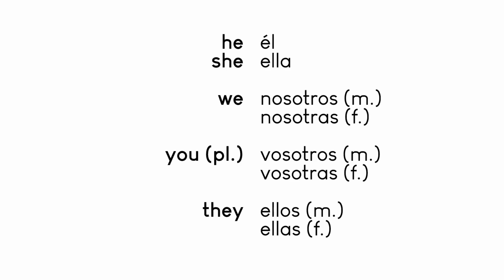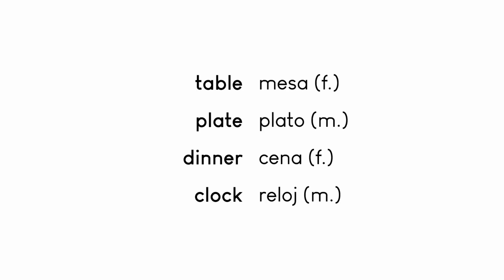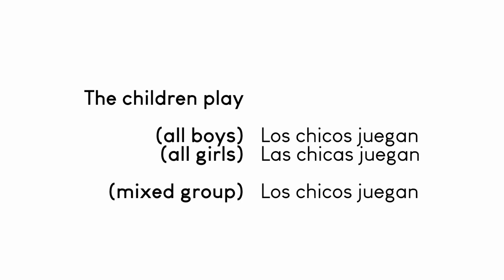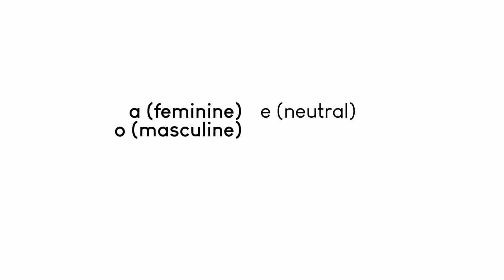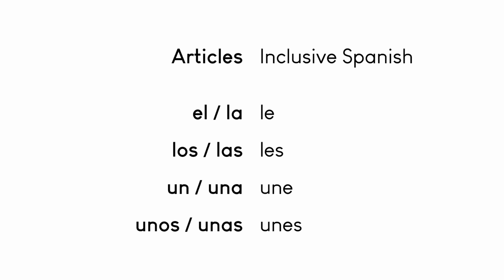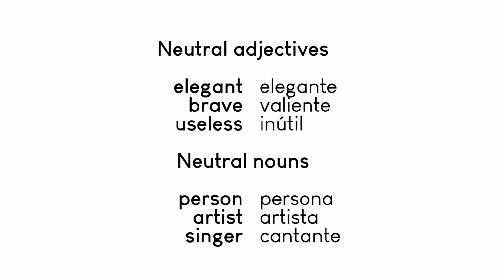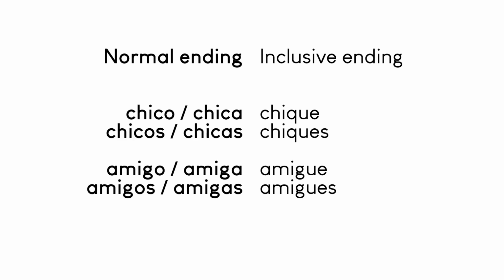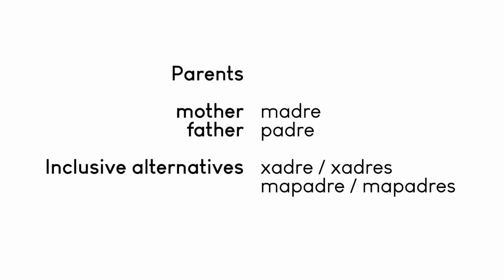Inclusive Spanish: A Simple Guide To Using & Understanding Lenguaje Inclusivo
⬇️ GET MY FREE STORYLEARNING® KIT
Discover how to learn any foreign language faster through the power of story with my free StoryLearning® Kit 👉🏼

Recently, I received a comment my Spanish Uncovered course from a student named Liana. Here's what she said:

"I know this is a challenging subject to broach, since Spanish is deeply gendered, but might Olly make a video or conduct a live talk addressing the invisiblization of non-binary transgendered folks by these binary-gendered pronouns and endings, and the movement to make Spanish more inclusive?"

As Liana says, one of the features of romance languages is that every single noun and verb is either based on, or changes with, gender, and that makes these languages rather inflexible when it comes to a fast-developing society around it!

It's a vital subject, but I'll also admit that it's outside my area of expertise, so I needed to do some brushing up myself!

So, I decided to ask my friend, Sofía, a native Spanish-speaking writer and journalist to help me out. And she did just that!

Sofía has created this fantastic video all about lenguaje inclusivo in Spanish. I hope you'll find it both enlightening and enjoyable!

In the video you'll learn:
- What lenguaje inclusivo is
- How to use it when you speak Spanish

My name is Olly Richards, and on this channel I document my experiments in foreign language acquisition:

• Rapid language learning
• Writing Chinese characters
• Languages and travel...on location!
• Daily study routines
• Advanced level tactics

To see some of my previous experiments, why not try...

If you're interested in becoming a better language learner, and discovering the secrets to learning languages quickly, be sure to check out my podcast: